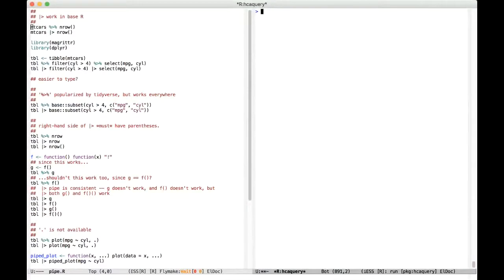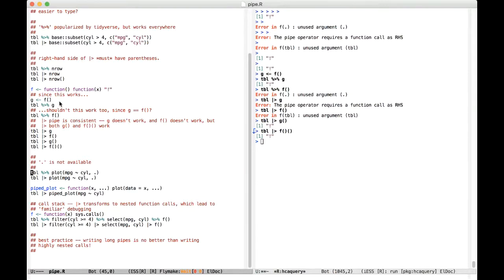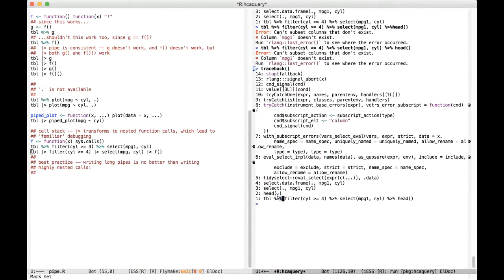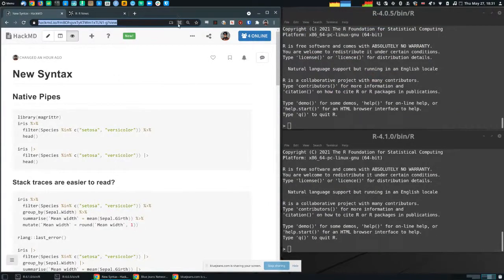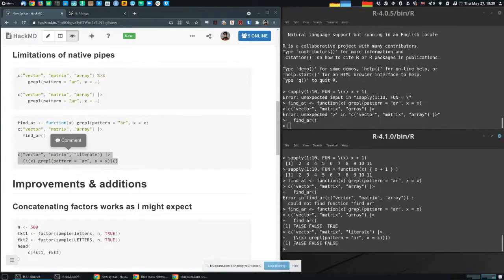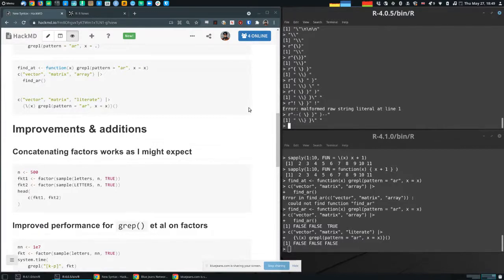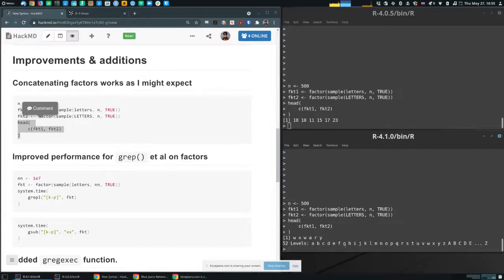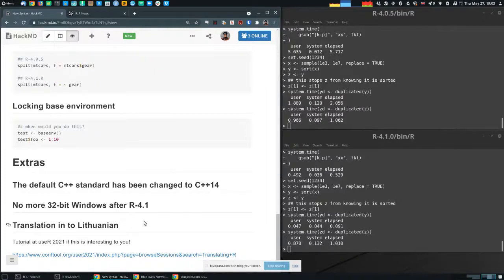Developers Forum 22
Bioconductor's Developers Forum 22 meeting on May 27, 2021.

This monthly teleconference is intended as a platform for Bioconductor developers to describe existing software infrastructure to other members of the BioC community, to present plans for future developments, and discuss changes that may impact other developers or software tools within Bioconductor.

The agenda for this meeting was:
- Discussion of changes in R-4.1 - Martin Morgan, Mike Smith